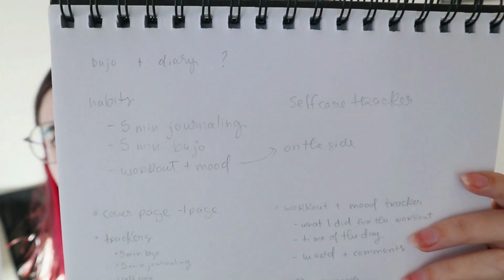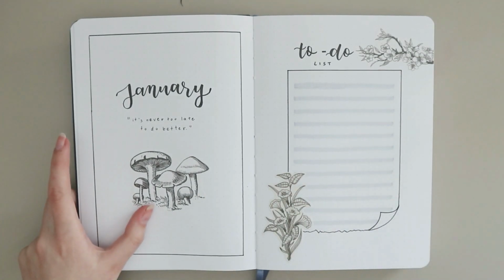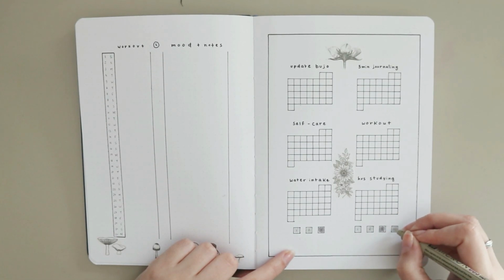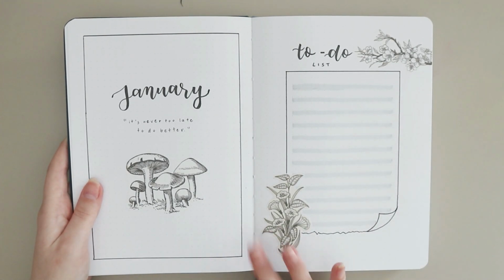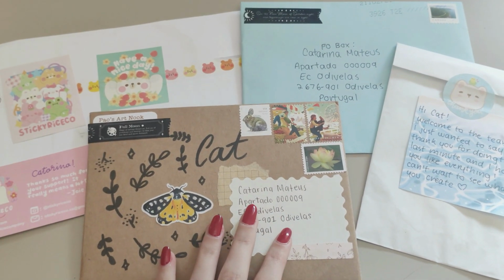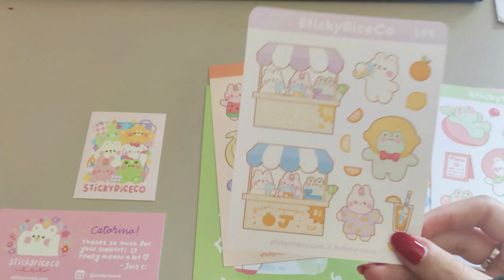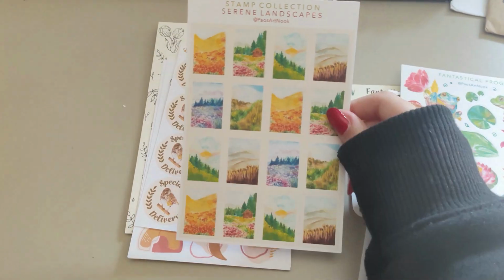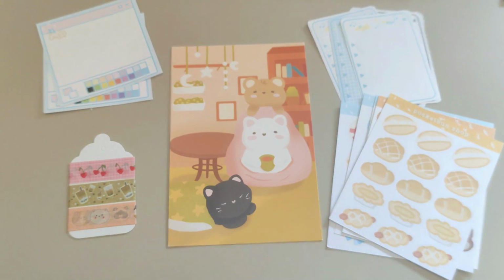January Bullet Journal Setup, Small Business Unboxing & Packing Letters | PLAN WITH ME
The Seasonal Pages code CATSPLANNER10
PocketBun Shop rep code CATSPLANNER10
Strawberri Clover
Pao's Art Nook
BlossomBujo Store

CATARINA MATEUS
APARTADO 000009
EC ODIVELAS
2676-901 ODIVELAS

Starry Attic -